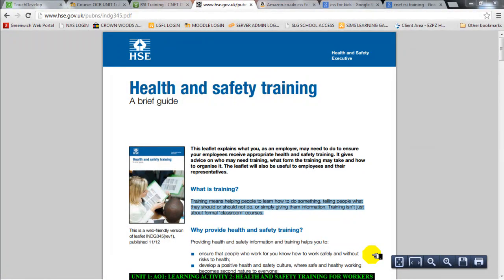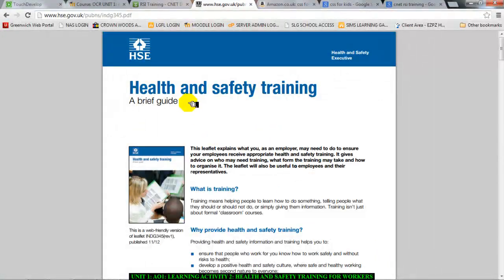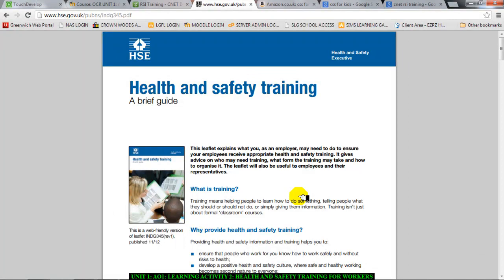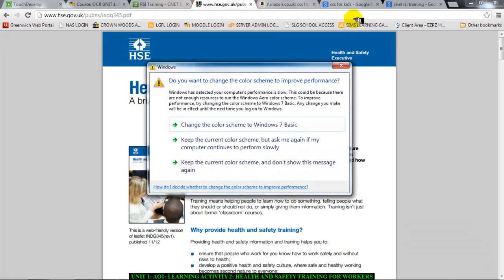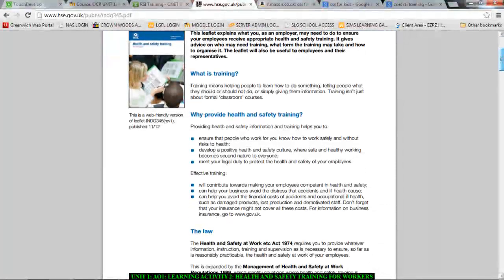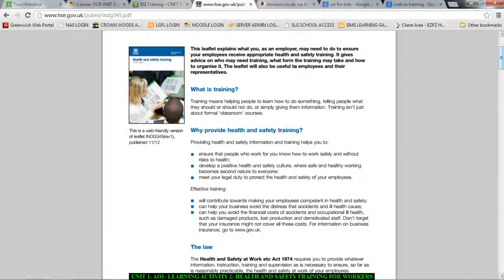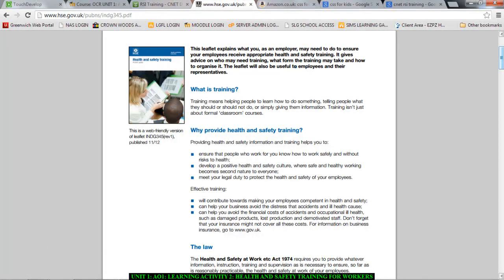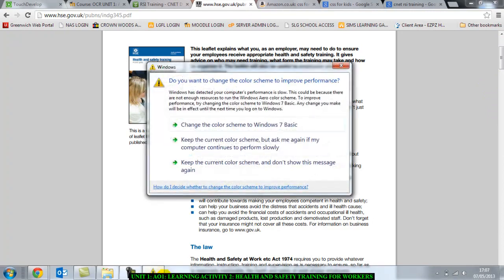UNIT 1 AO1 LEARNING ACTIVITY 2 HEALTH AND SAFETY TRAINING